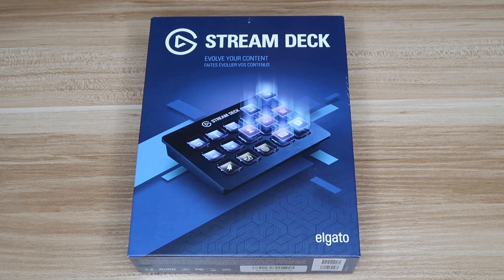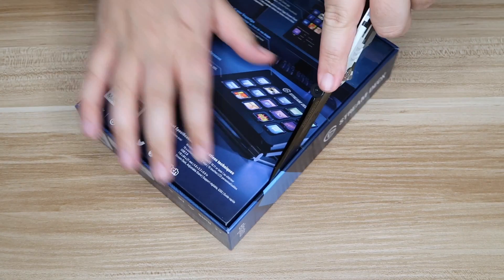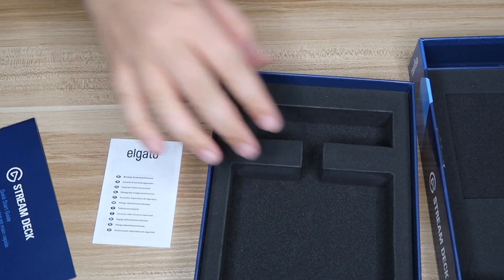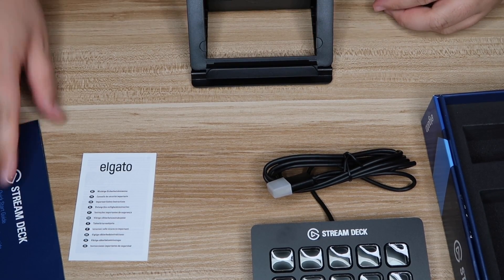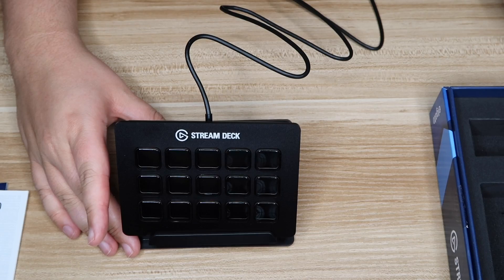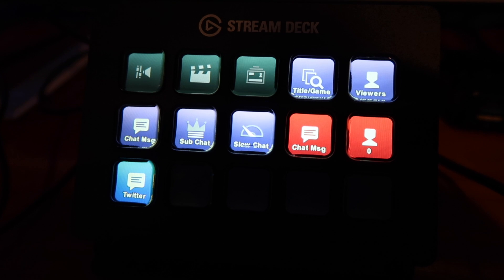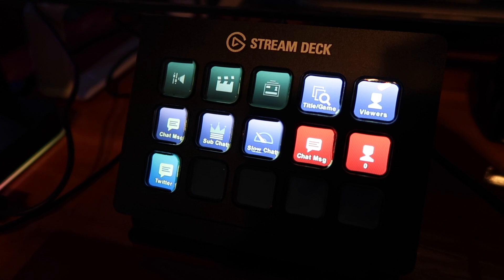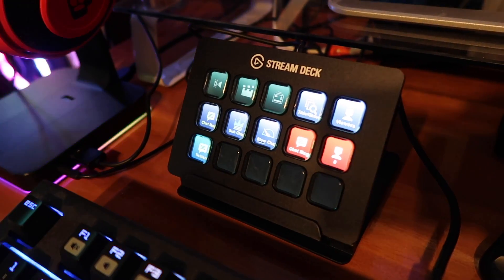Elgato Stream Deck